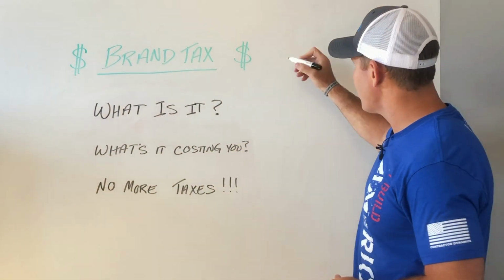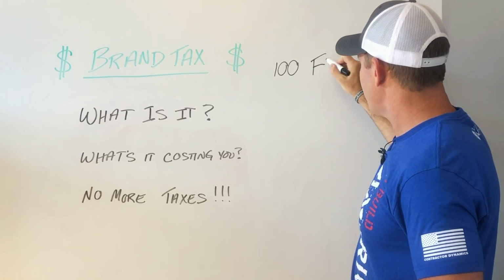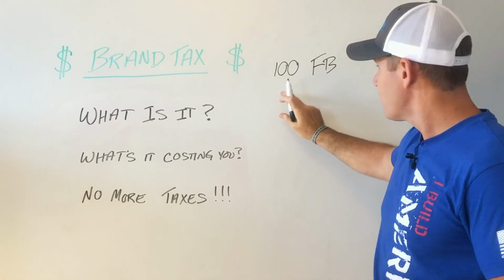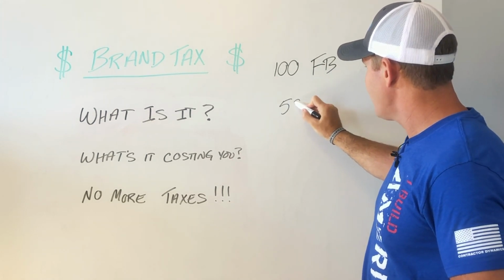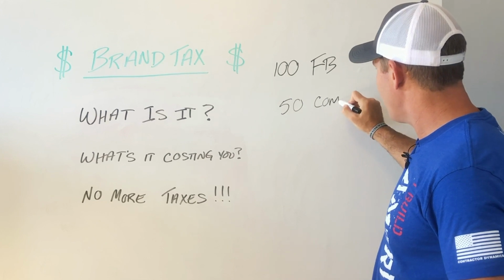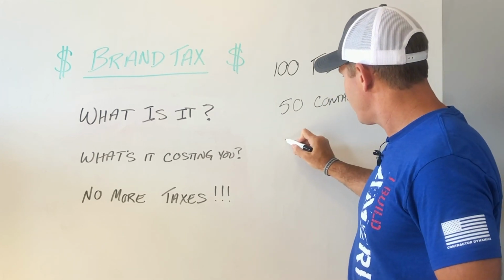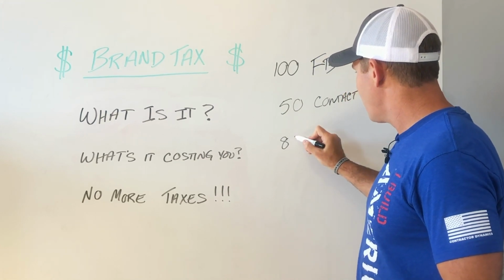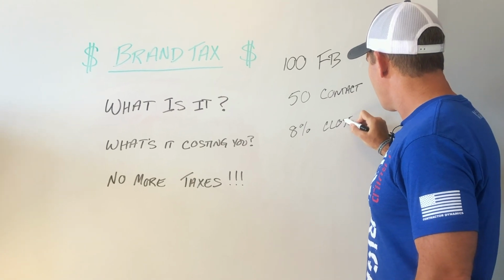How to Save Money on Advertising by Killing the Brand Tax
Looking to get higher quality leads AND save money? Let us introduce you to the topic of Brand Tax.

In this video we will explain what brand tax is and what it is costing you. Improving this system can help your business double the amount of leads per year.

We appreciate the support, it really helps our business.